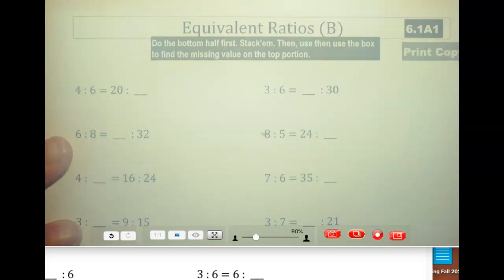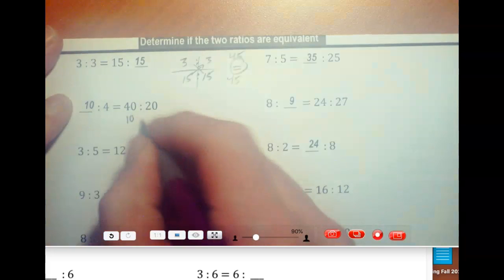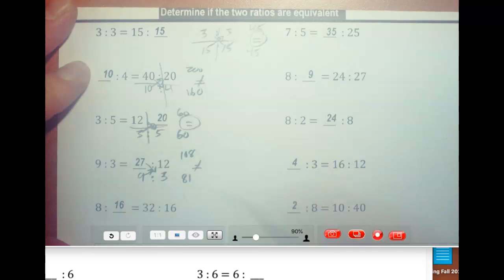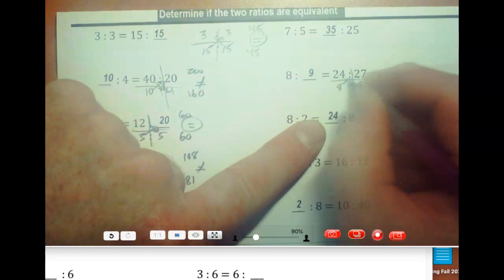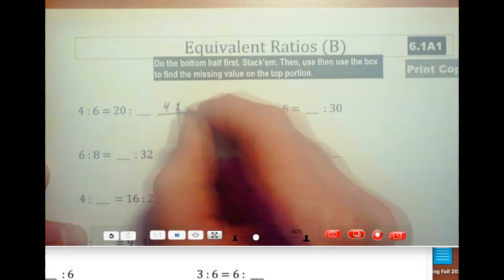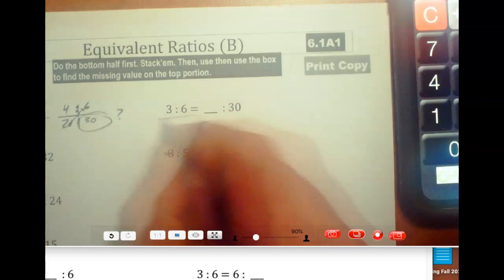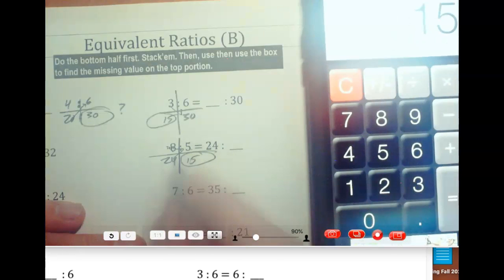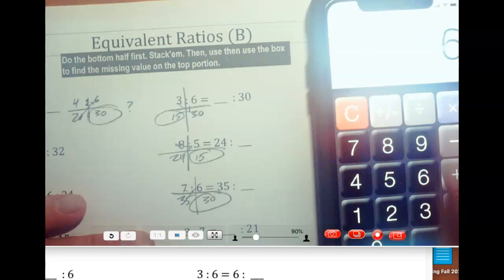Mini 6.1A Equivalent Ratios